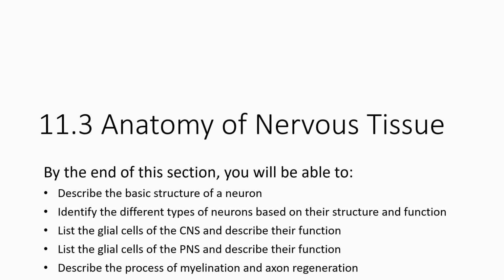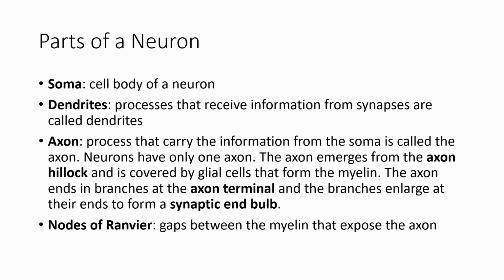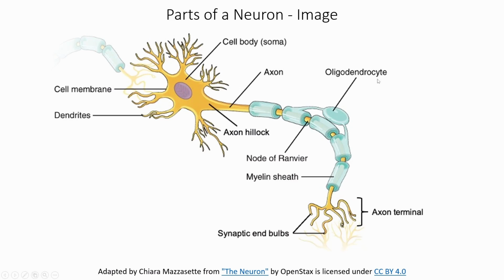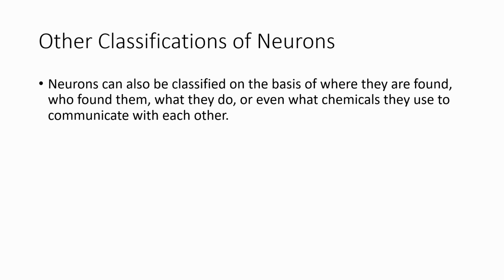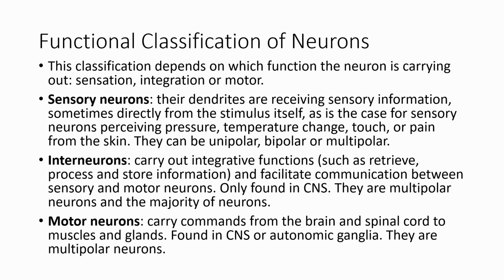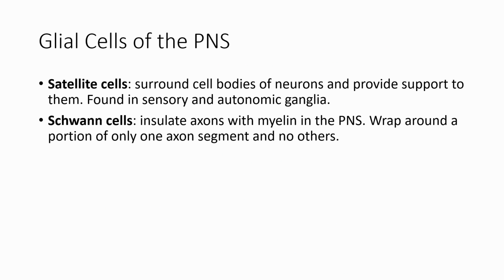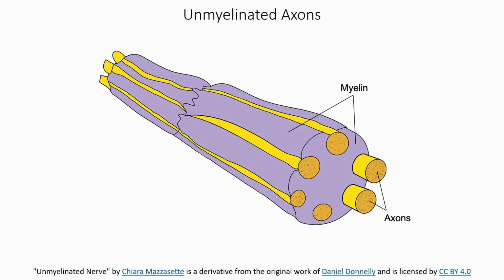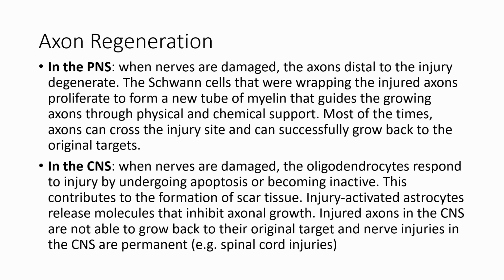BIOL 20 11.3 Nervous Tissue in Depth